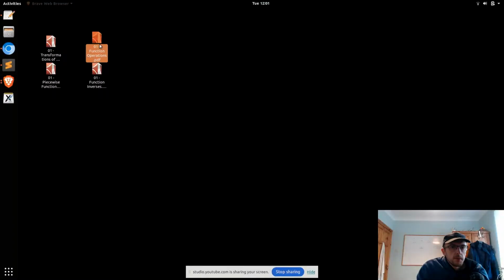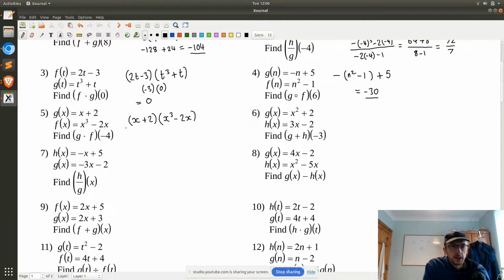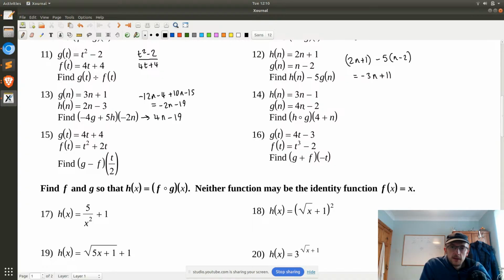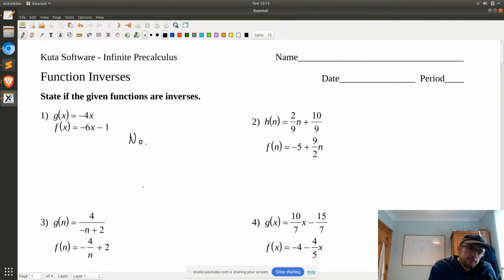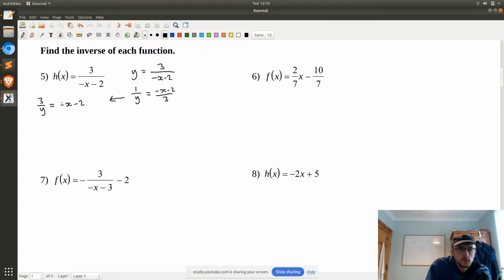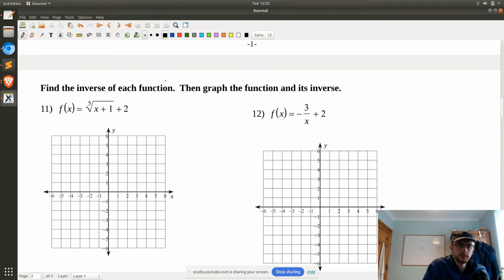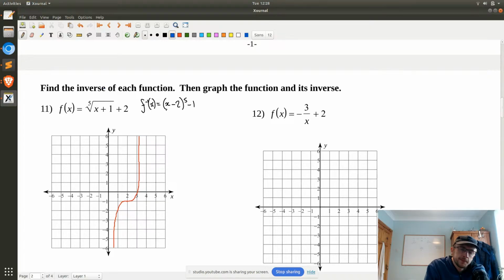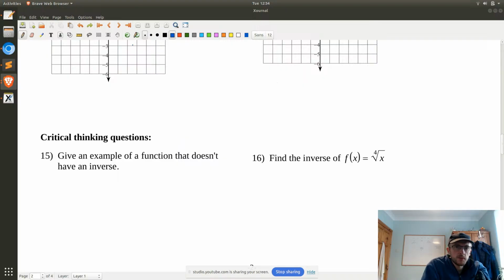Function Operations, Function Inverses (Precalculus Work)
Function Operations
Function Inverses